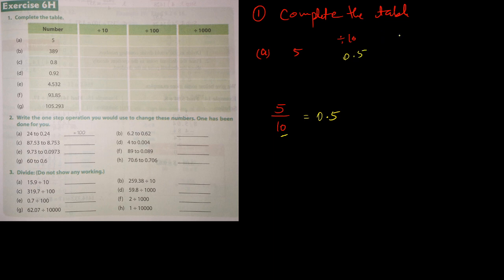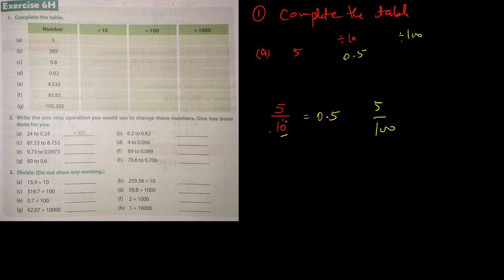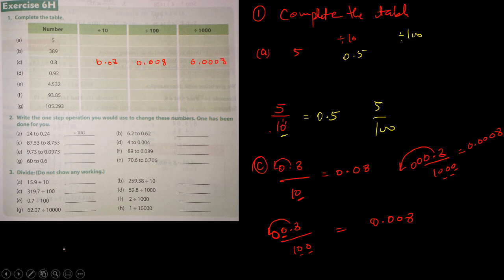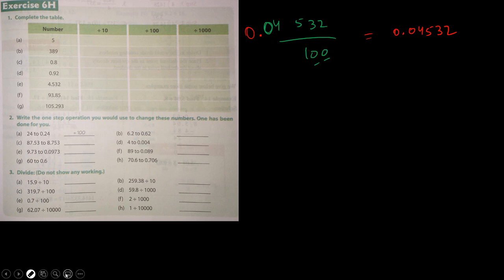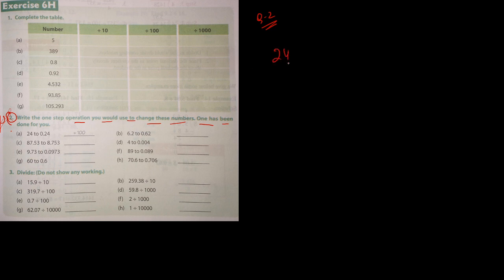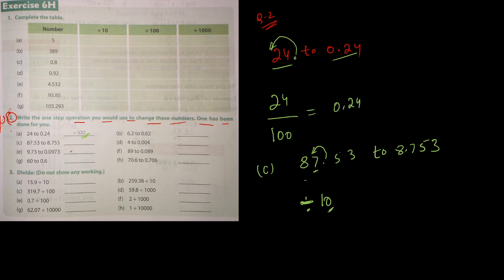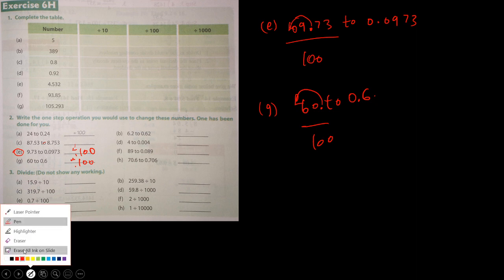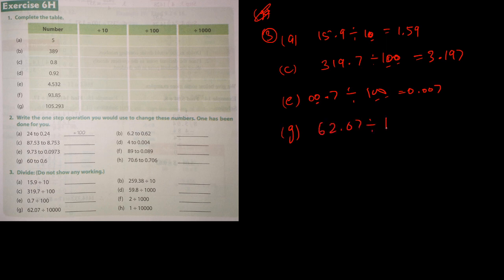Decimal | Ex 6H | class 5